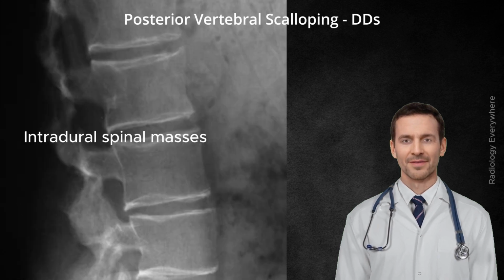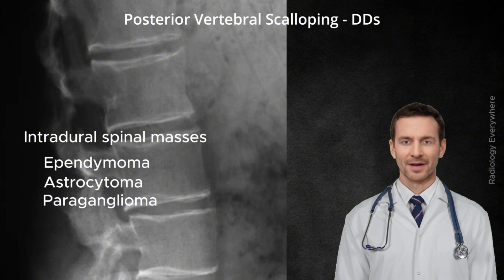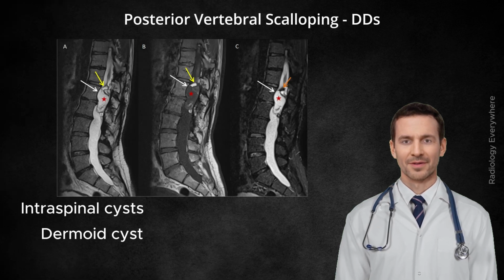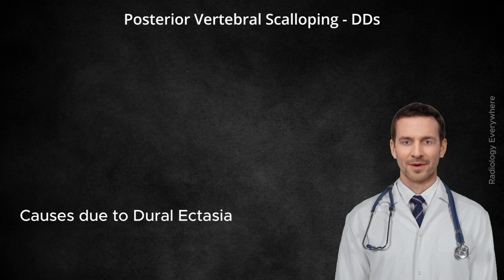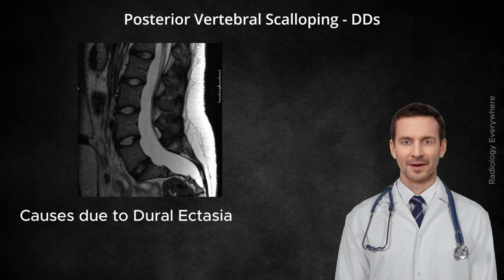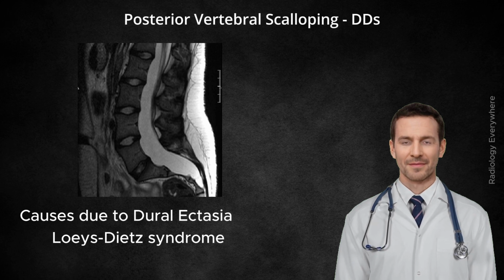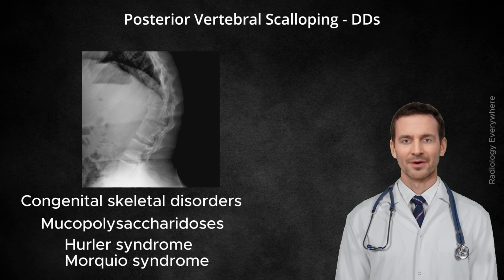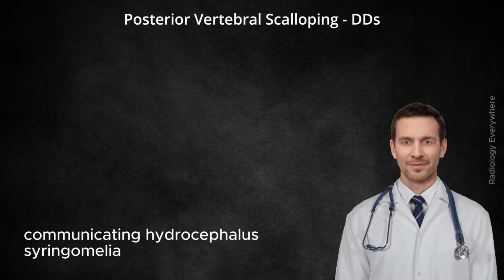What Causes Posterior Vertebral Scalloping? Quick Radiology Guide